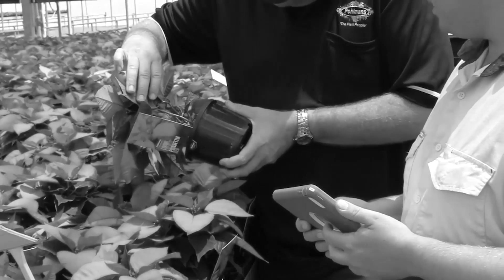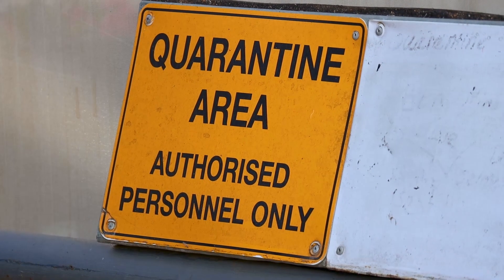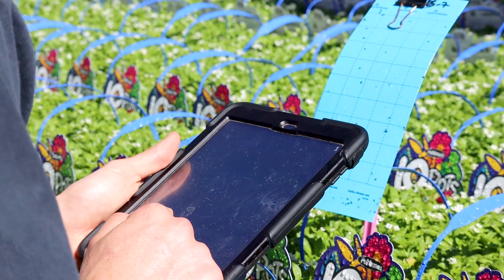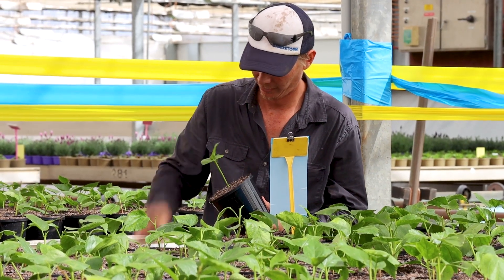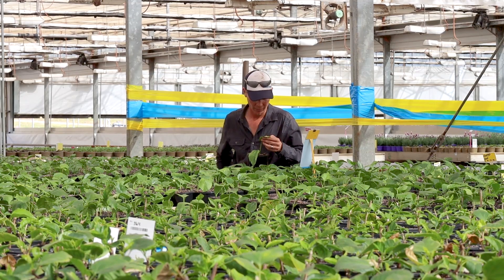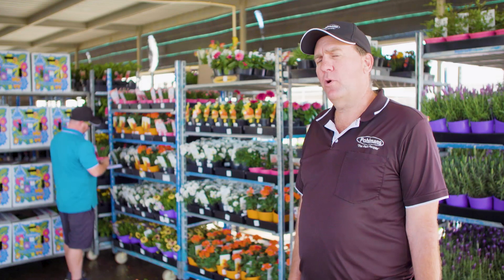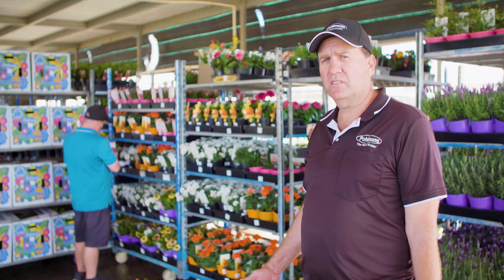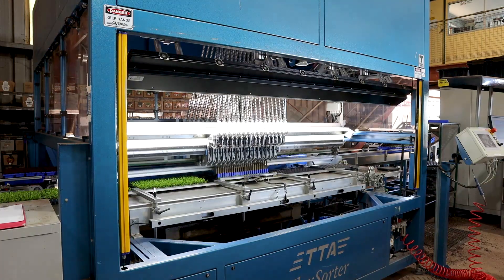Biosecurity is a system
Pohlmans Nursery, based in the Queensland Lockyer Valley, have been an early adopter of the industry plant protection and biosecurity program (BioSecure HACCP) and have reaped the operational, efficiencies and financial rewards that underpin a productivity gain in the hundreds of thousands of dollars per year at the same time proactively addressing their overall biosecurity risk.  The productivity gains associated with a structured plant protection program, for an average Australian production nursery, can amount to $60,000/year.